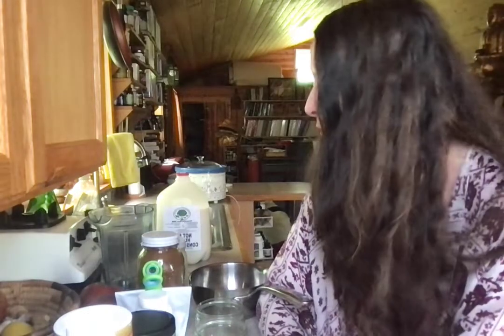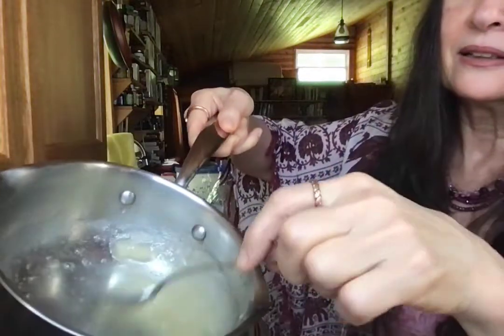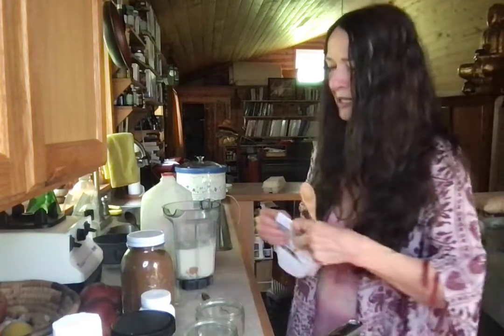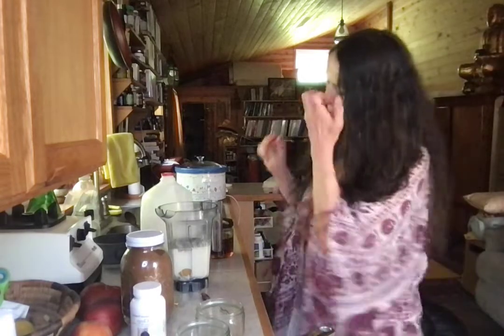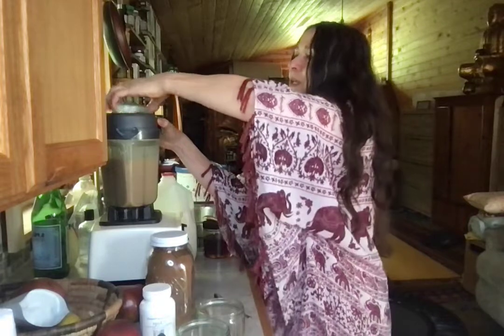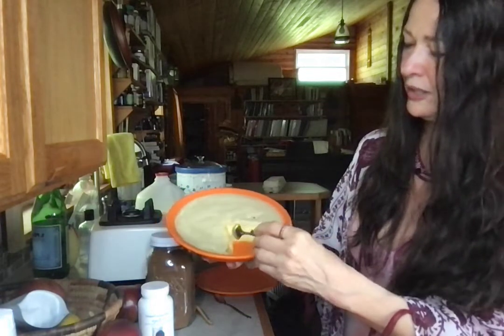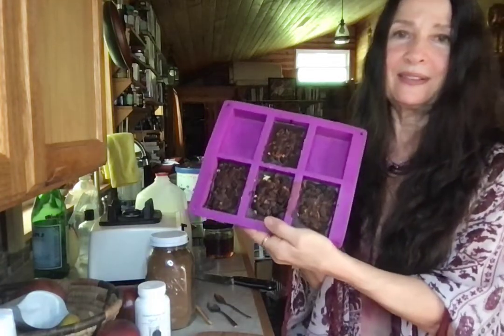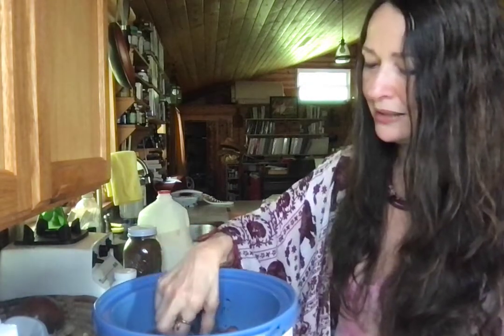Mocha Mousse - caffeine free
The taste of this creation was amazing.  I would make one modification or addition next time I make it and that would be that I would use two tablespoons of gelatin instead of just one.  That would make it more firm which is how I like it :) This mousse came out more like a pudding.  Next time I make it will use two tablespoons of gelatin instead of just one.  Other than the consistency not being as firm as I like it to be, the flavor was out of this world.
Here are links to the ingredients I use to create that mocha flavor without using real coffee or chocolate:
My favorite coffee substitute called Dandy Blend:
Reishi mushroom powder
Chaga mushroom powder
Humic minerals